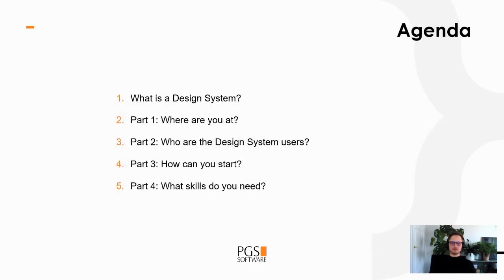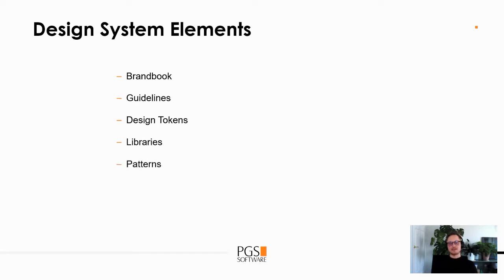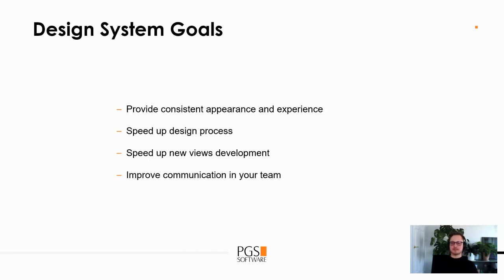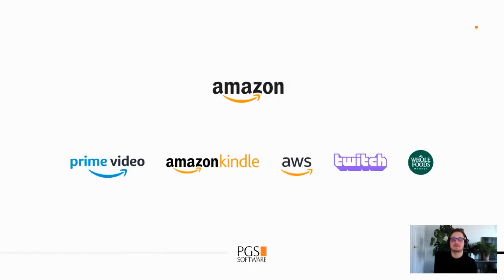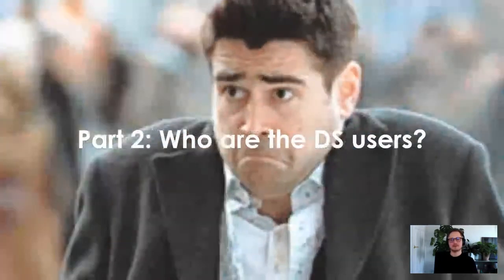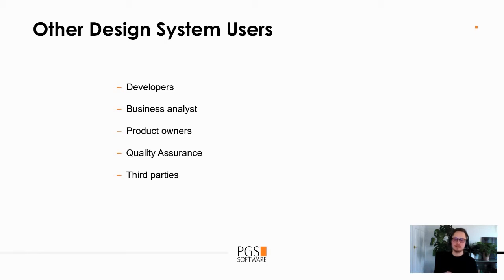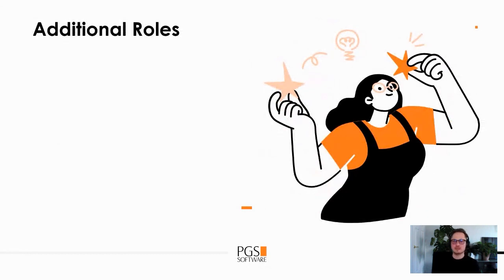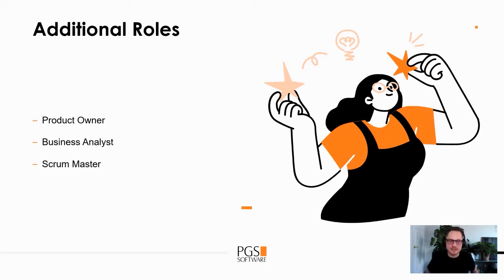IT's Live | Creating Your own Design System – Things to Know Before you Start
You probably heard of Design Systems – it's one of those buzz words that just won’t go away. Everyone has one: your competitors, your neighbors, even your hamster swears by it. And for a good reason!

What is a Design System and what can it do for you? And if you want one, what should you consider before jumping into it? What talents and capacities do you need?

Senior Design System expert Jakub Hajduk has the answers for you.

Find out the following:
💡 What actually is a Design System?
💡 What should you consider before creating your own?
💡 How do you assemble the right team?